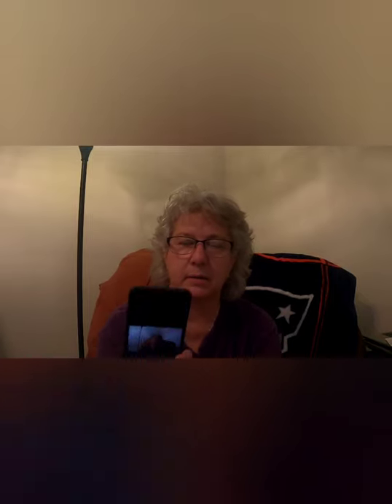Thermarest Pillow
Gear Review